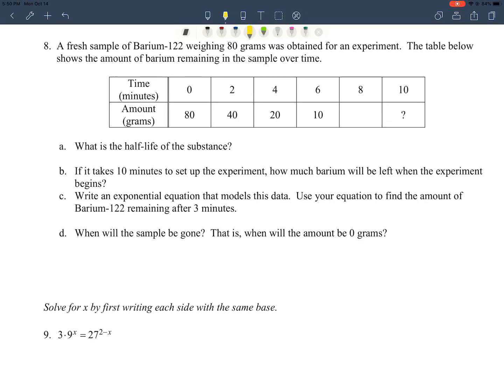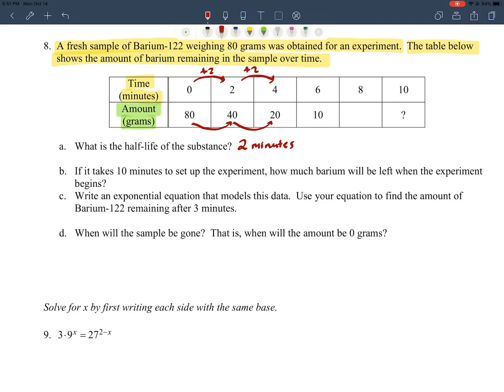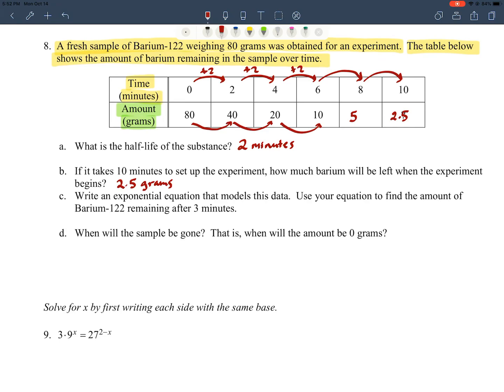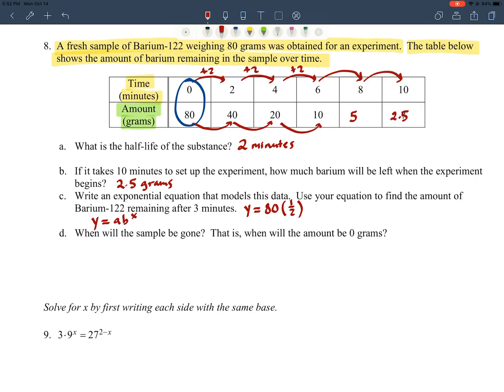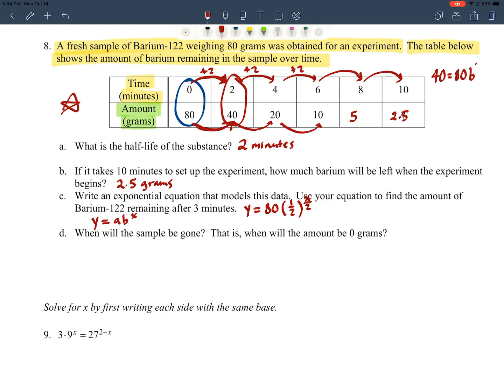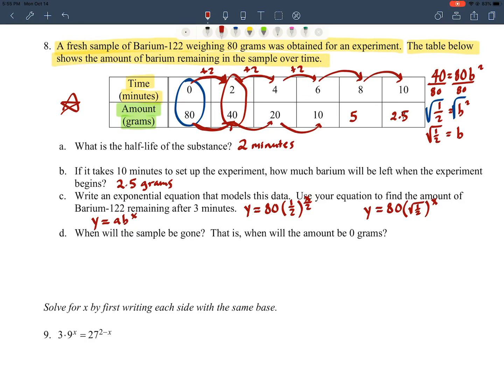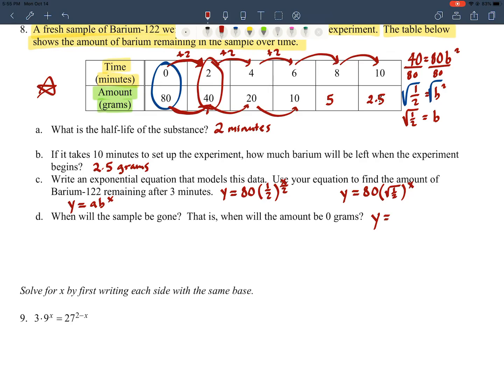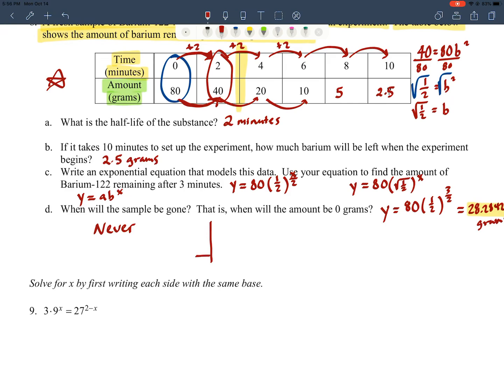Ch3 Quiz Review p8